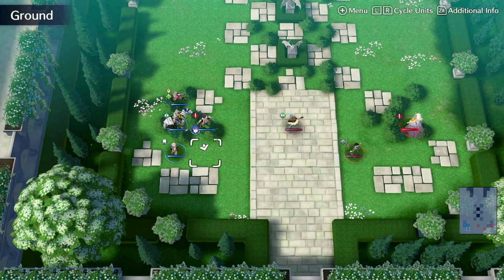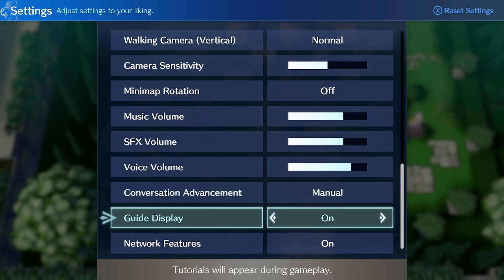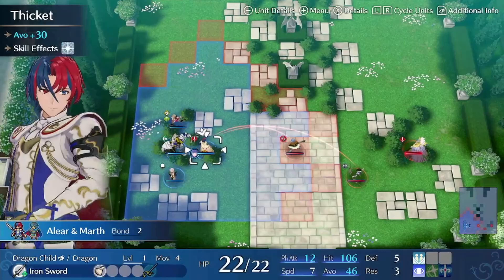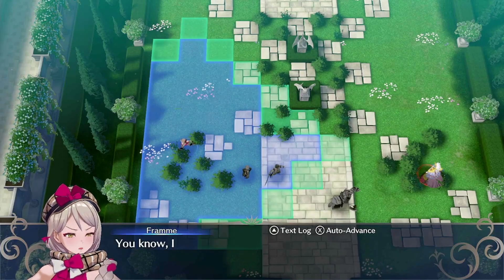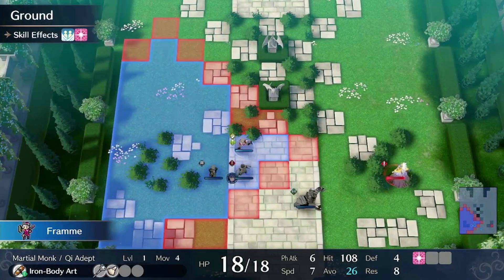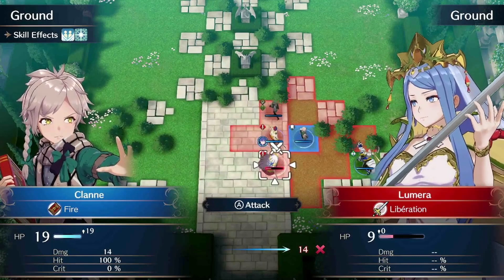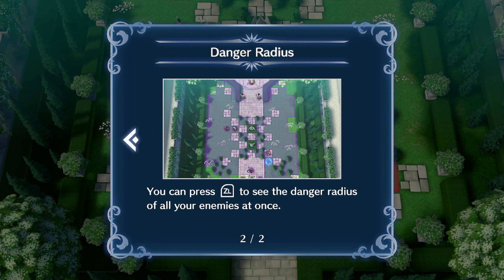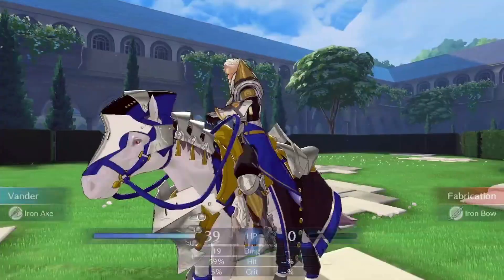Breaking Our Enemies - Fire Emblem Engage Part 3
It's time for a practice combat where we learn about the new break mechanic and get to use Framme and Clanne in battle.